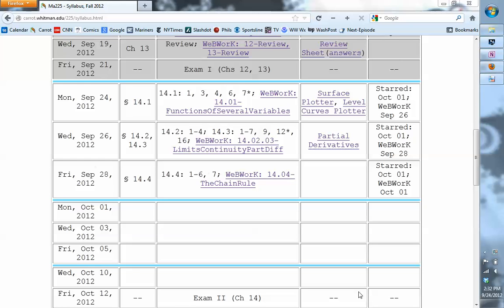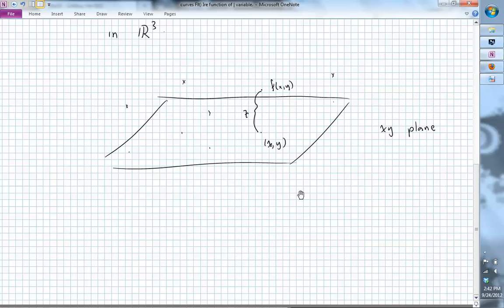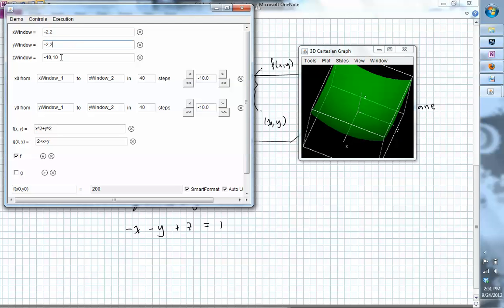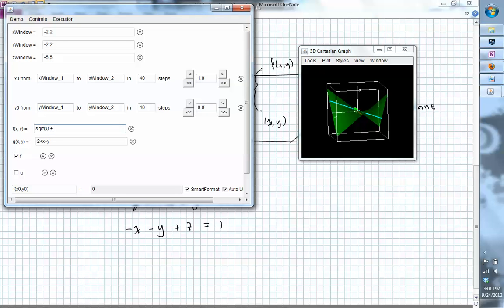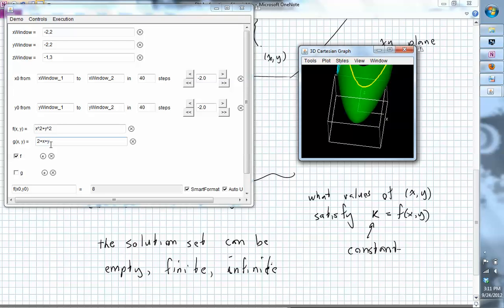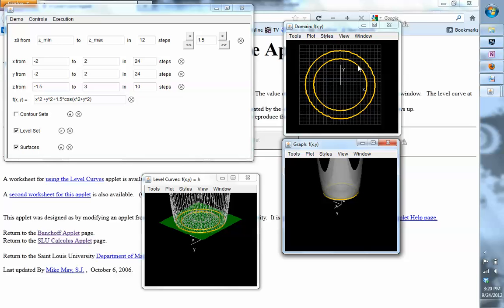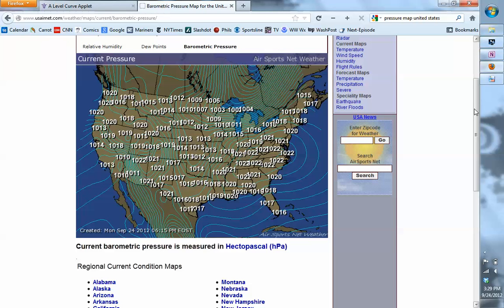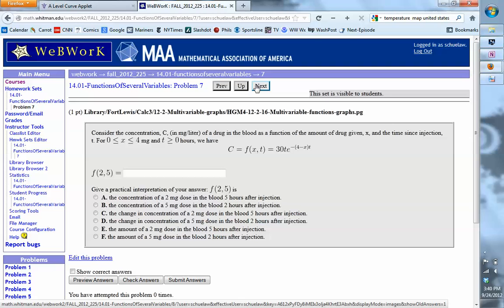Section 14.1 - Functions of Several Variables